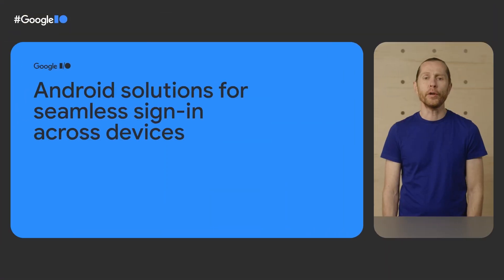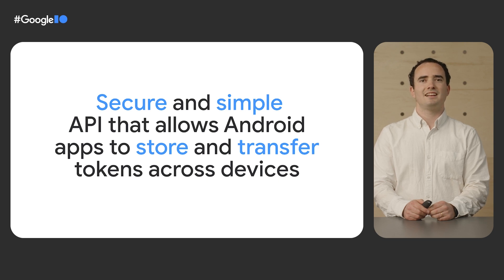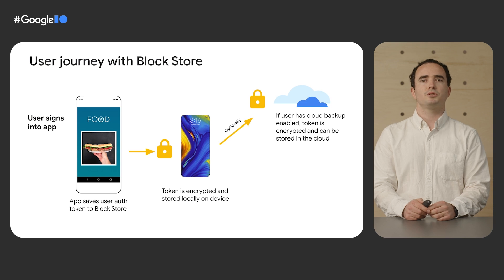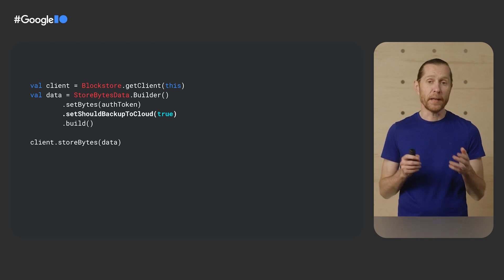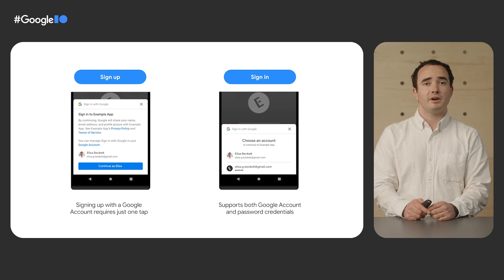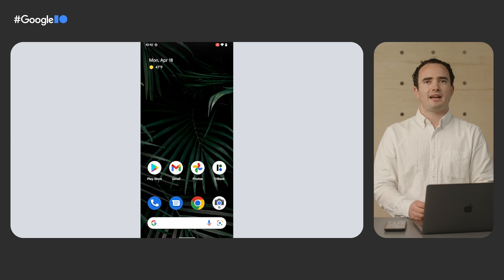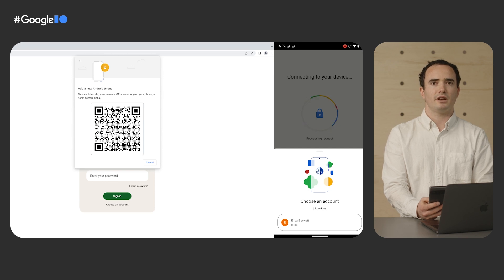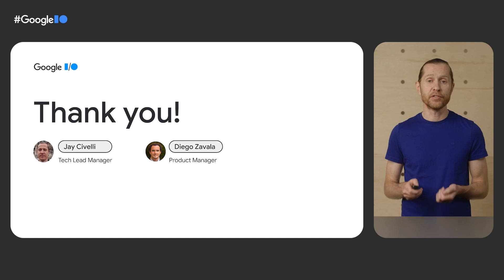Android solutions for seamless sign-in across devices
Discover Android solutions that enable seamless and secure login experiences so users can enjoy your app across devices. Learn about the latest on Block Store, including backup-and-restore workflows, and cross-device experiences. Dive into how to leverage OneTap for seamless sign-in and sign-up flows. Also, check out an introduction to passkeys to help you move beyond passwords using FIDO and WebAuthn.

Speakers: Jay Civelli, Diego Zavala